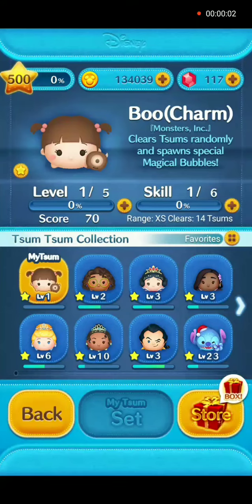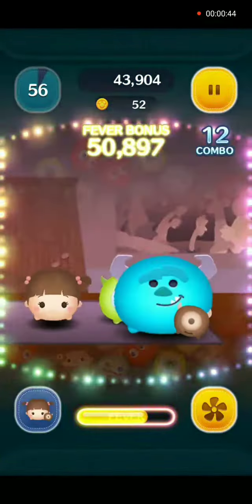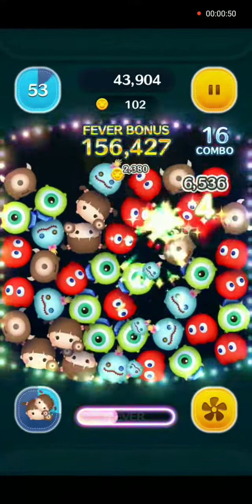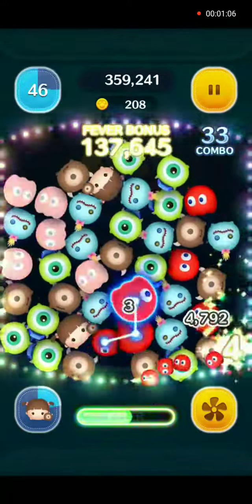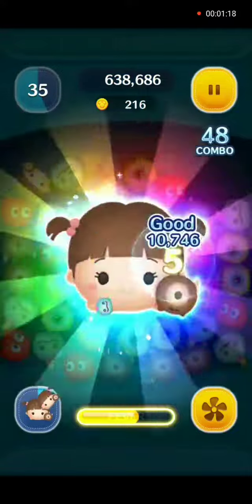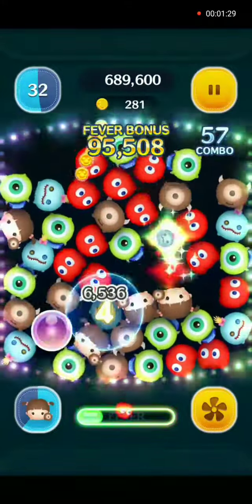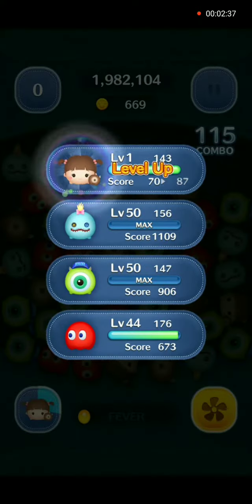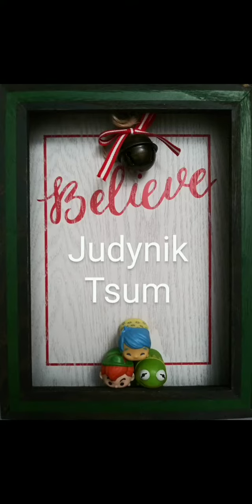How To Play - Use Boo Charm In a Game - Line Disney Tsum Tsum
This video shows Boo Charm in gameplay.